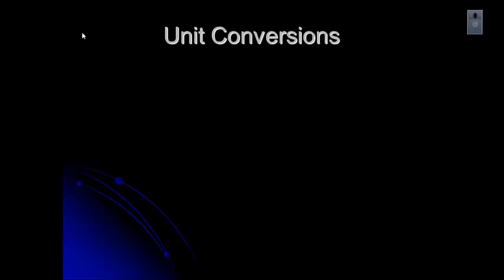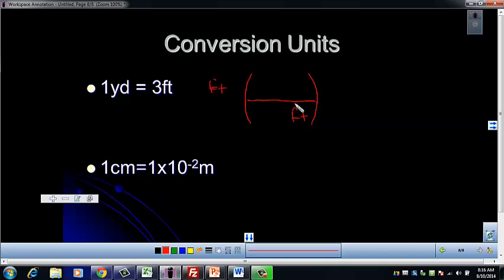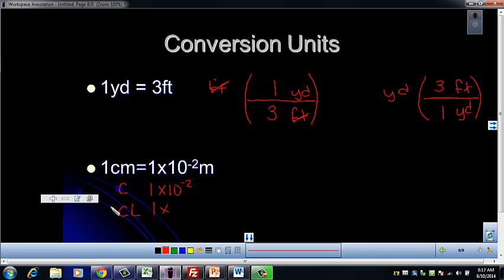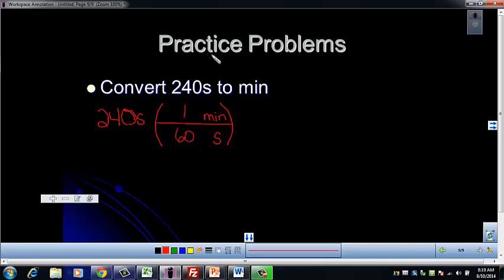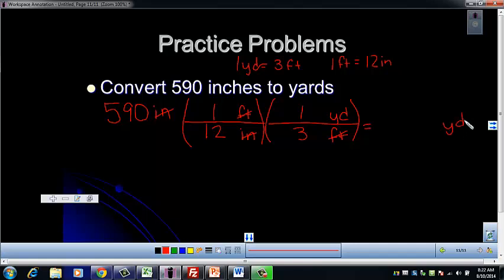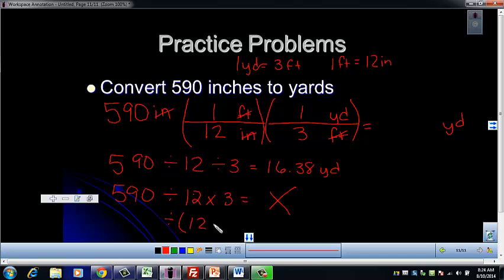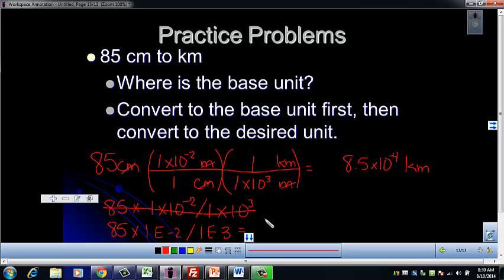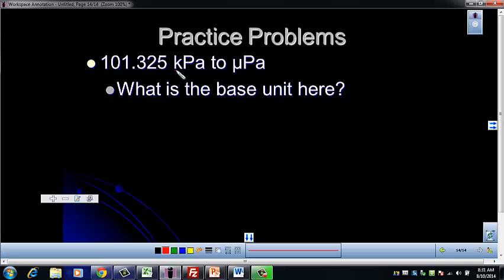Unit 1 - Unit Conversions Honors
Factor Label Unit Conversions